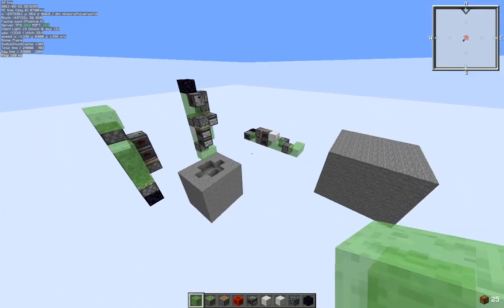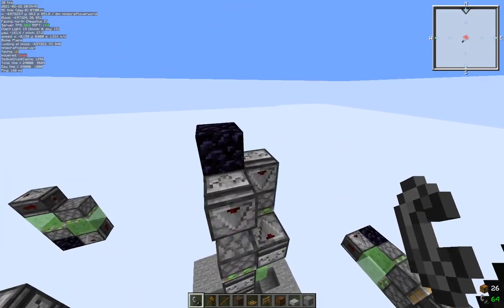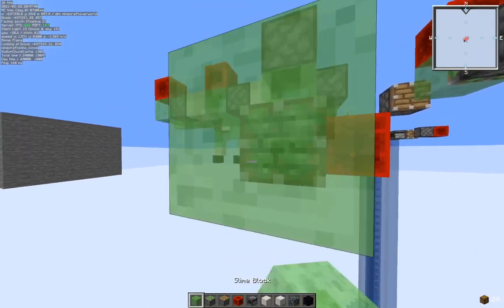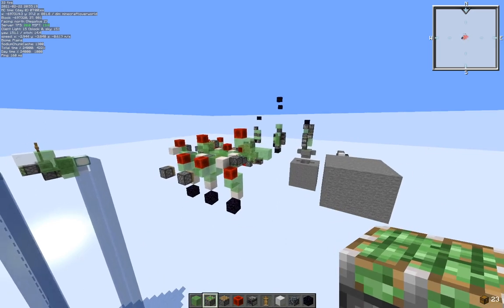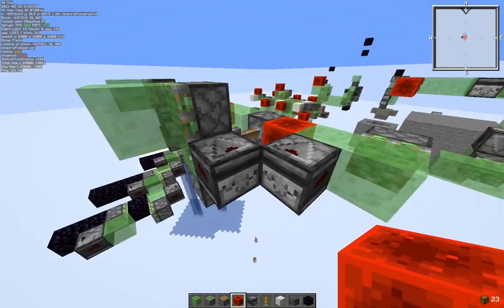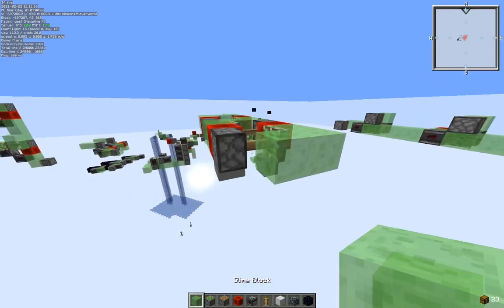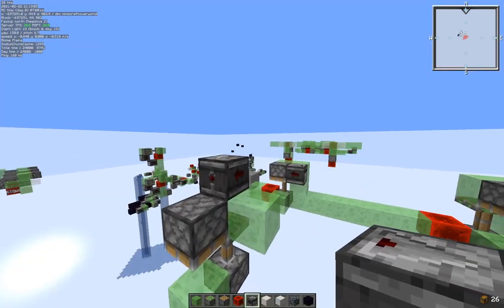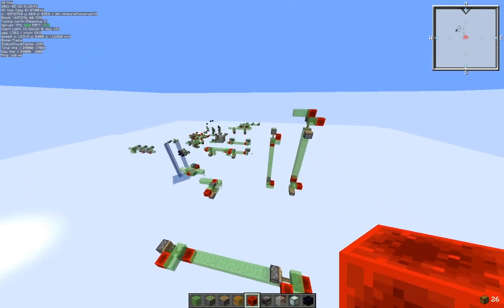Minecraft Flying Machine Basics #2: BUD wires, movable water, and other useful circuits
in this episode of slimestone basics i cover more ways to make engines and instant extensions, as well as bud wires, movable water sources, generating more delay with extensions, 2 way extensions, and a few TNT duper designs.

note: in the video i gave up trying to make a 2 way extension that can be moved from the top, after recording i tried again and i was successful, the design is in the thumbnail of this video and a tutorial is in this unlisted video

This discord has lots of useful circuits and completed builds, and is a good resource to find certain things that you may want to include in your builds